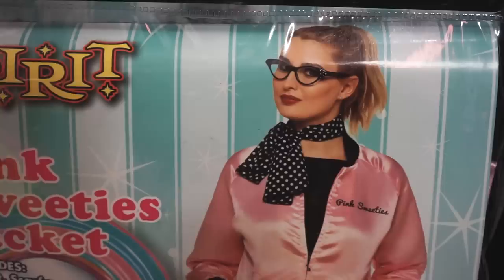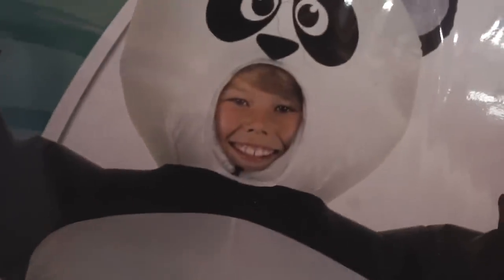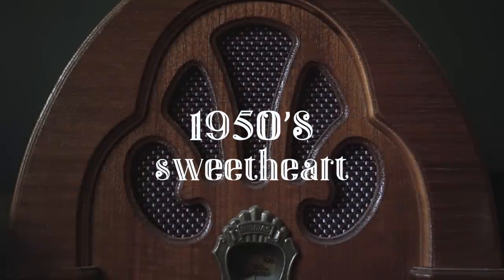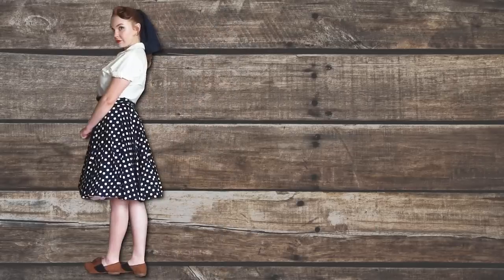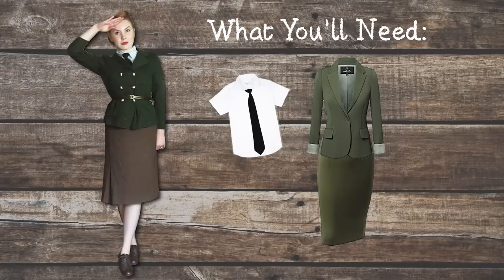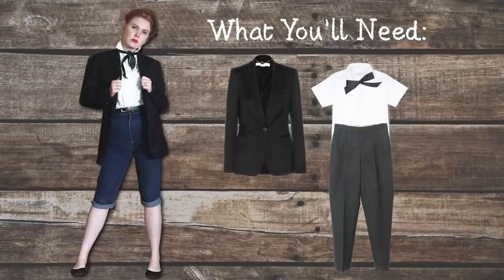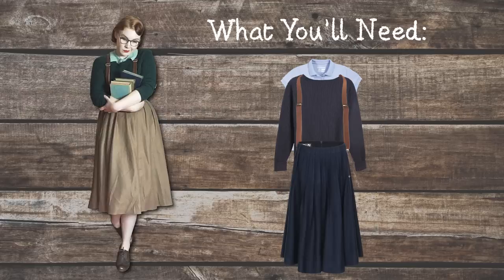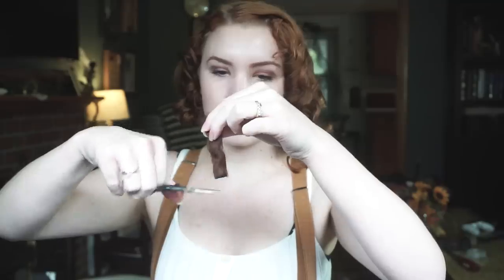Let's Talk "Retro" Halloween Costumes || Some DIY Alternatives!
Hii! So I was a bit nervous about doing this one, specifically the part about poking fun at the costumes, lol. But hopefully you guys know it's all in good fun and isn't directed towards the models themselves or how 'sexy' the costumes were!
I hope you guys like these little mini-costume tutorials I did! It took waaaaayy tooo long to edit lol, RIP me and my eyeballs.